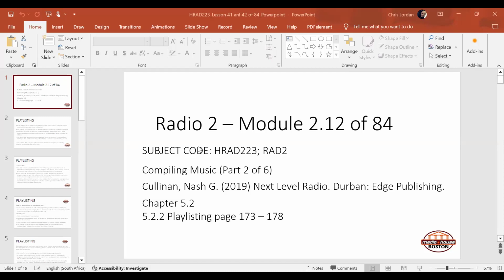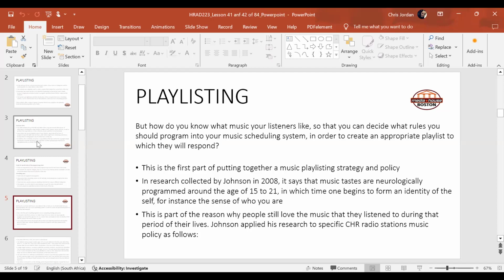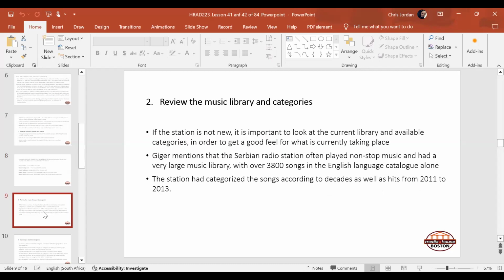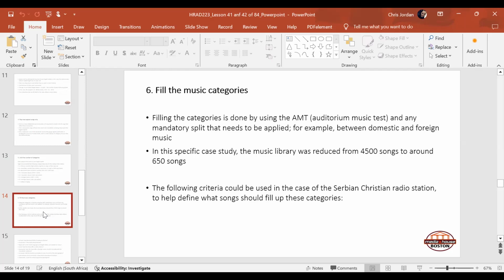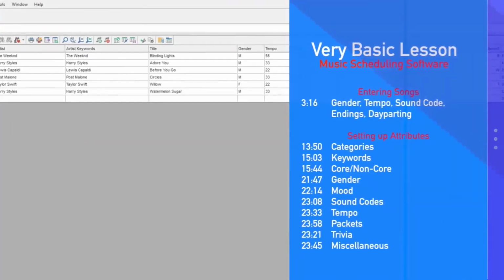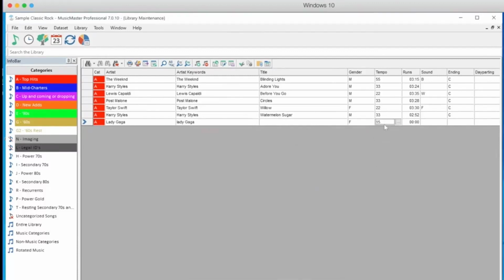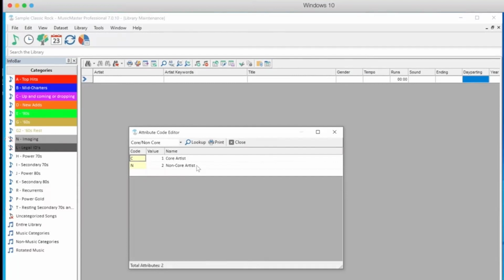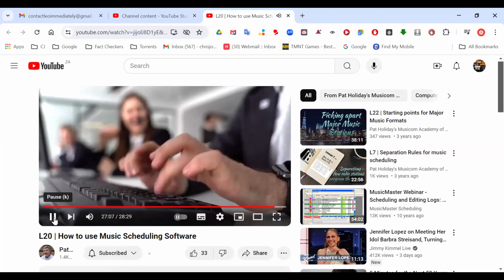HRAD 223 PT 41 AND 42 MUSIC SCHEDULING 2024